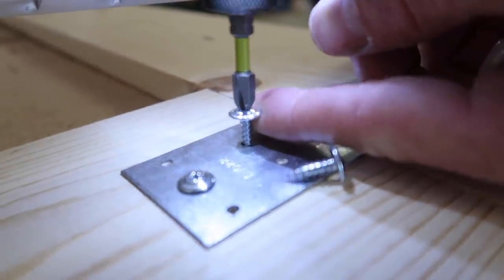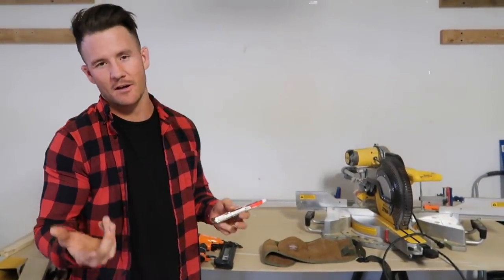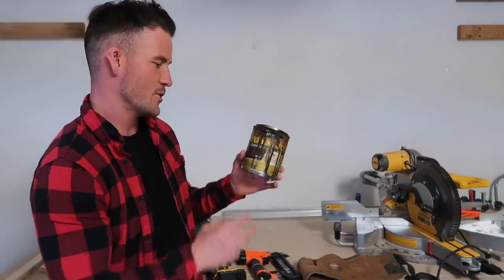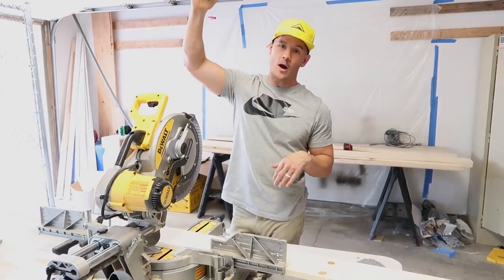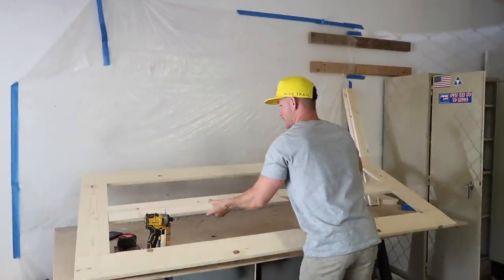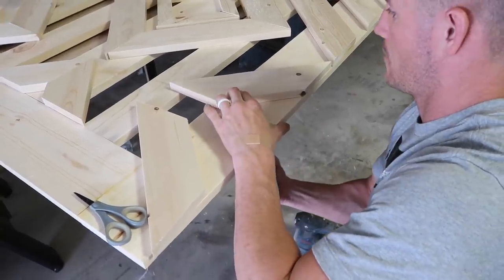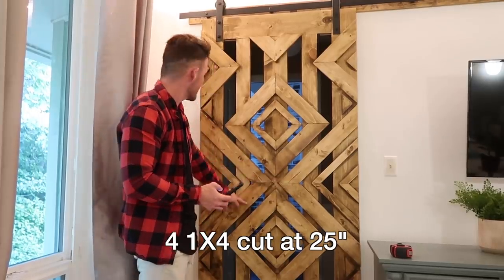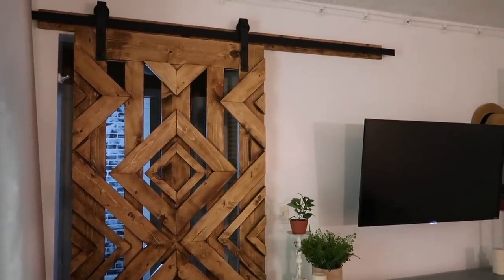DIY BARN DOOR | Barn Door For $100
The total cost to do this wood door was $100! The barn door hardware we purchased was an additional $40, and the stain we used (was old stain, so we didn't purchase any for this project) but that will cost around $10! You're looking at $150 for this door as long as you already had all the tools to do this project!

TIME STAMPS:
Picking out supplies at Home Depot: 0:31
Tools & materials needed: 1:26
Building the door: 6:07
Exact cuts needed: 11:46

TOOLS NEEDED :
Miter Saw/ Chop Saw

3/8 drill bit
Star tip (for screws you’ll need)
1/16” drill bit to pre drill holes
Round sander

Not essential but helpful- clamps

MATERIALS NEEDED:
Barn door hardware:
10 - TP15 Tie Plates
1 1/4” pin nails
Wood glue
8x9/16 in Lath Screws
80 grit sandpaper
220 grit sandpaper
Minwax Honey stain
4 1X6X10 common boards
3 1x4x10 common boards
9 1x4x3 common boards (we cut 12 feet of these in 1/2 to make them 1X2 instead of 1X4. If your Home Depot has 1X2 common boards, get 12 feet of them)

ALL THE CUTS YOU’LL NEED

DOOR FRAME:
2 1x6x10 cut at 80.5” (these are for both sides)

2 1x6x10 cut at 25.5” (for the top and bottom)

1 1x6x10 cut at 69.25"  (this is for the middle piece)

2 1x4x12 cut at 69.25"  (these are also for the middle pieces)

DESIGN CUTS:
Remember, make your cuts and THEN make your 45 degree cut AFTER!

4 1x4 cut at 25”
8 1x4 cut at 13.5”
4 1x4 cut at 9”
8 1x4 cut at 17.5”

The You'll need 12 feet of 1X2 boards- so either get the exact boards we got and cut 12 feet of them in half to make them 1X2 instead of 1X4, OR purchase 12 feet of 1X2 if your Home Depot has them in stock!
8 1x2 cut at 9” 72
4 1x2 cut at 14” 56
4 1x2 cut at 6” 24

We also used 8 pieces of “leftover” 45 degree cuts from our 1x4’s and just placed those pieces around (explanation at 13:33)